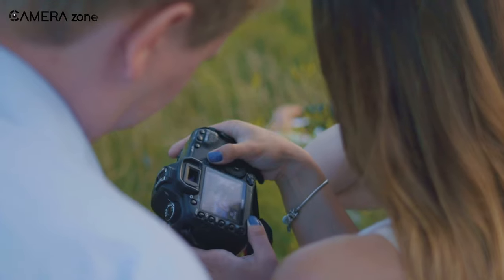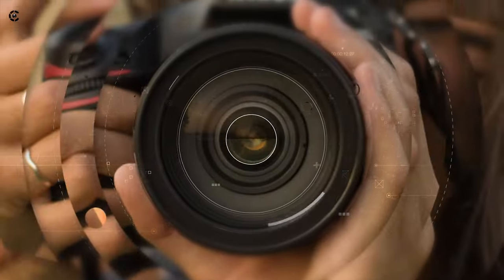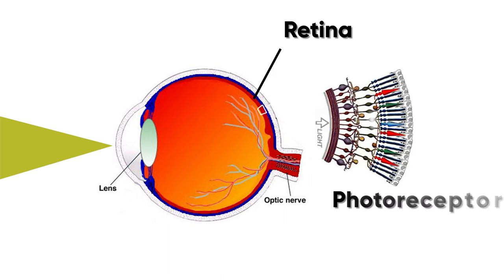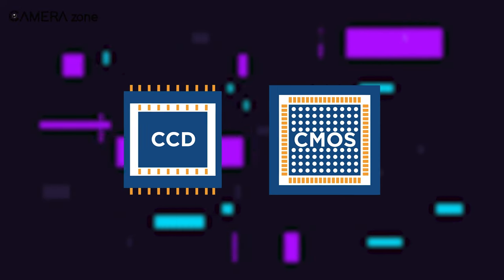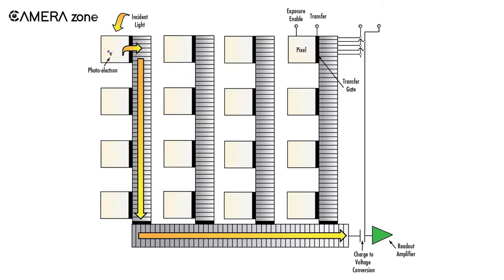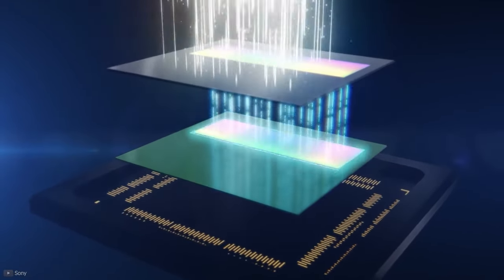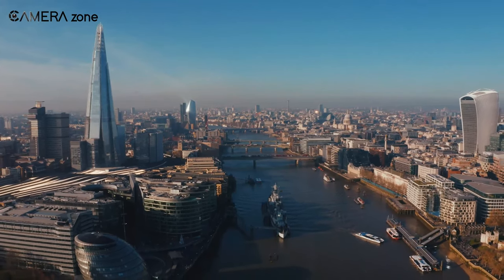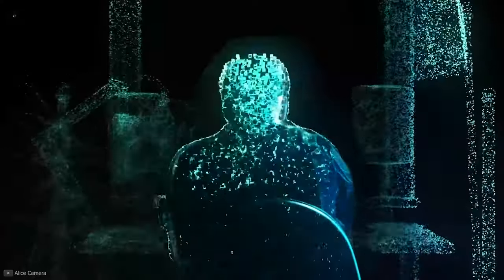How Camera Sensor Works | Camera Sensor Explained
Have you ever wondered how camera sensors works. If yes, then your search is over as in this video camera sensor explained in a comprehensive yet easy way. Camera sensor is the core part of a camera. There is CMOS sensor and CCD sensor that are widely used today. Image Sensor is largely responsible for quality of your stills and videos. And understanding camera sensor and pixel and how they work in making an image is a must-know for all the camera lovers out there.